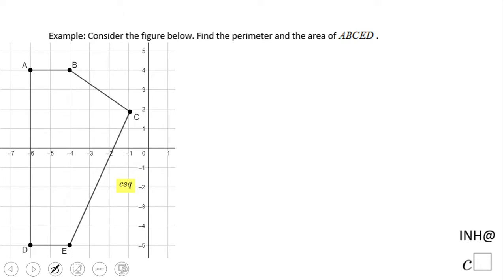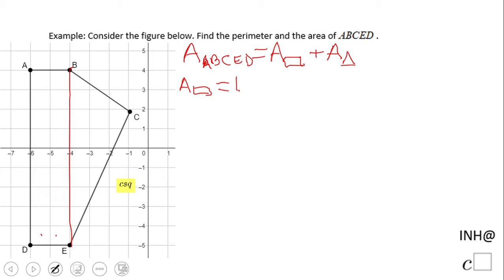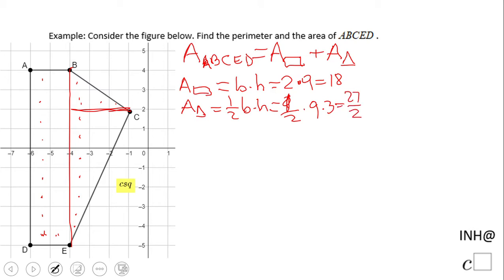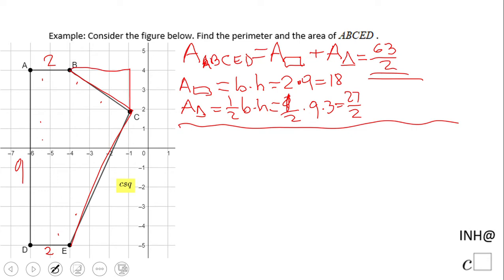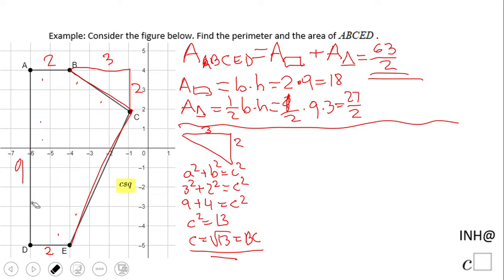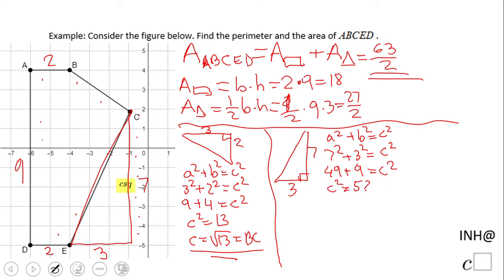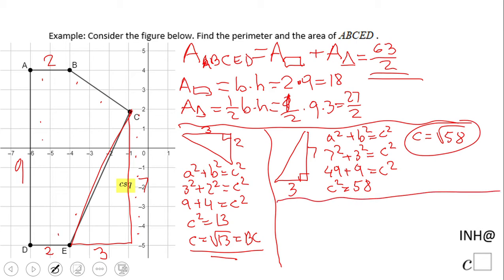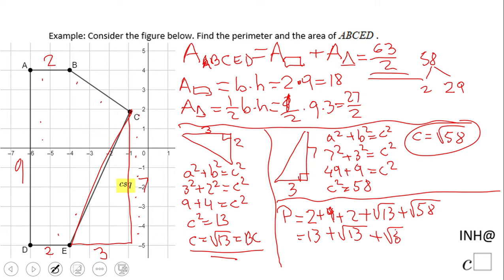INH: Polygons: Coordinate Grid: Area and Perimeter #1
This is an example of finding area and perimeter of a polygon (pentagon) in the Coordinate Plane